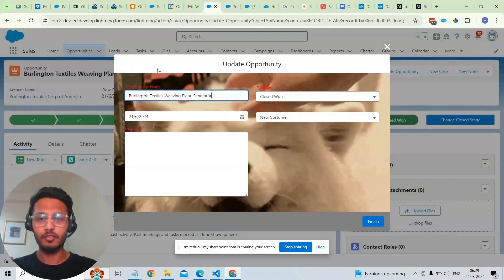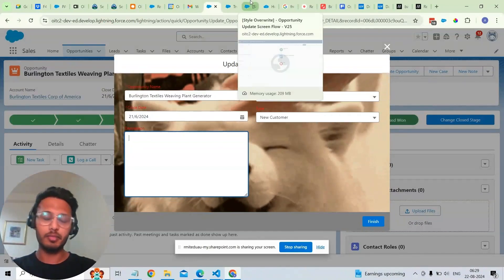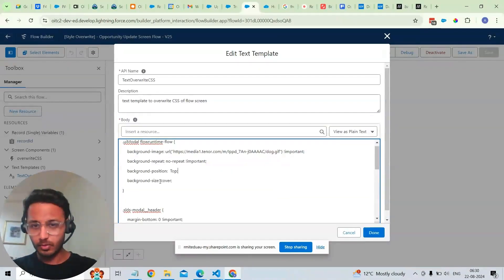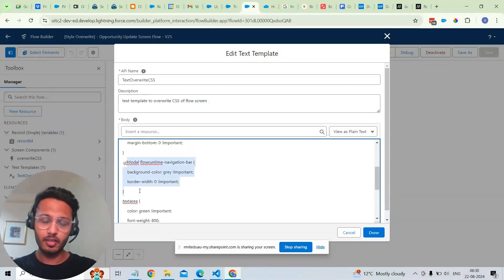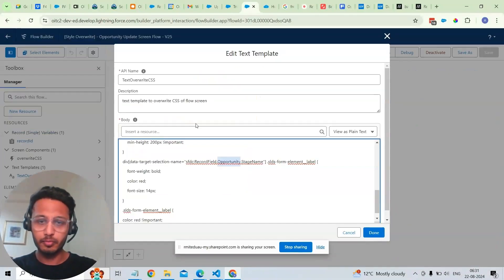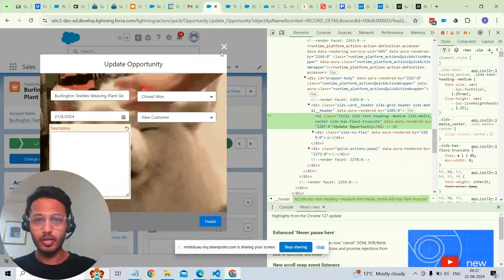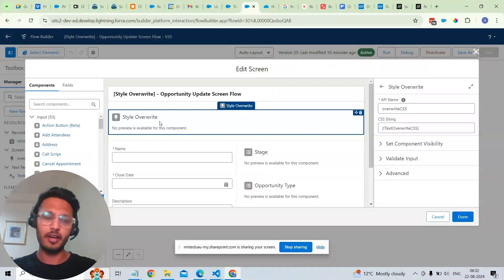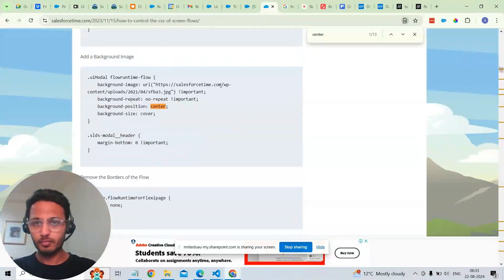Managing Custom CSS on Salesforce Screen Flows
Want to make your Salesforce screen flows look better? In this video, we'll show you how to add and manage custom CSS to improve the design.

Instagram @outintheclouds